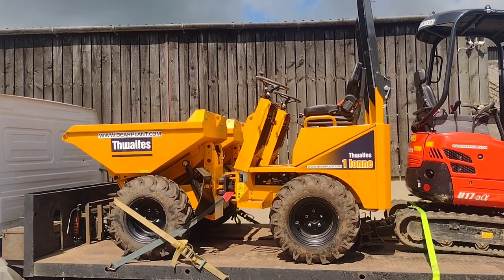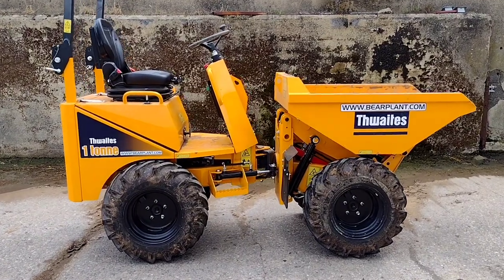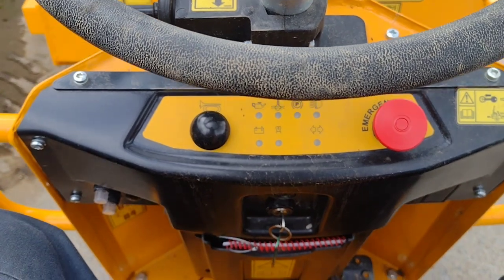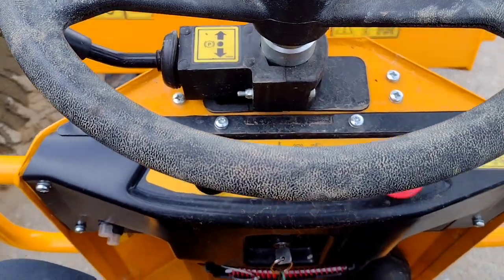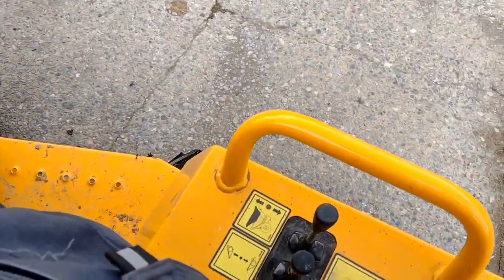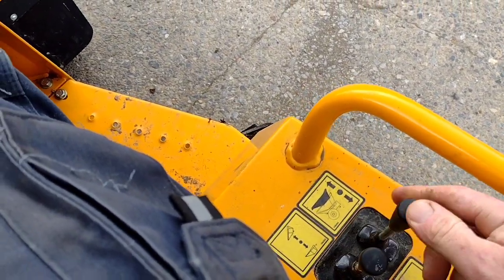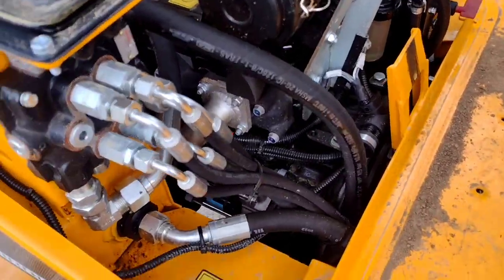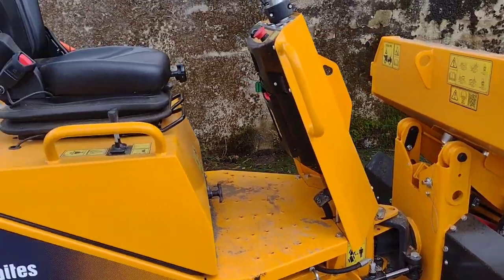How to drive a mini dumper - Thwaites 1 ton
How do you drive a dumper? Here's a run through of the controls on a Thwaites 1 ton mini dumper.

We are a small independent plant hire firm based in Devon in the UK offering self drive hire of Agricultural and Plant machinery, check out